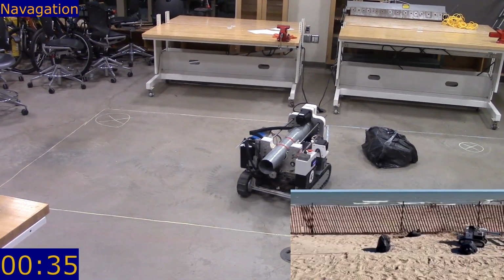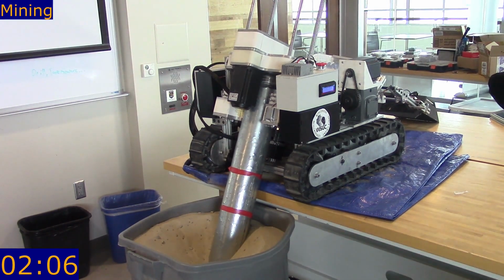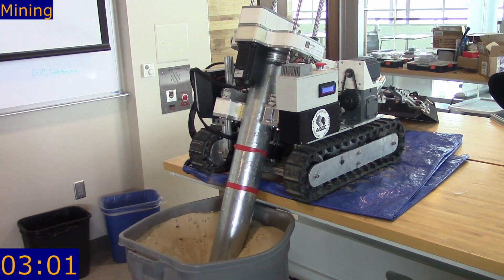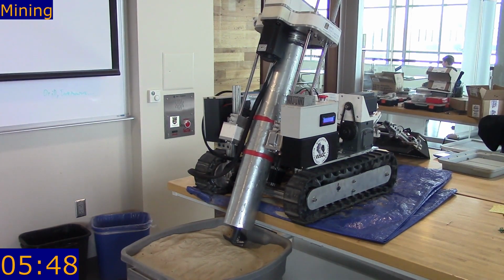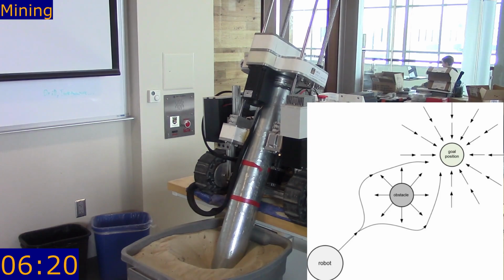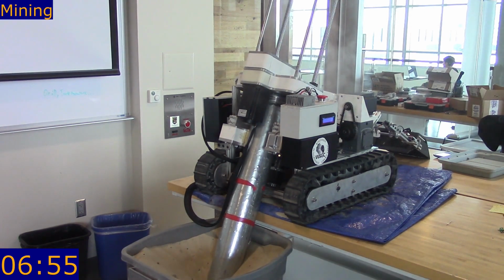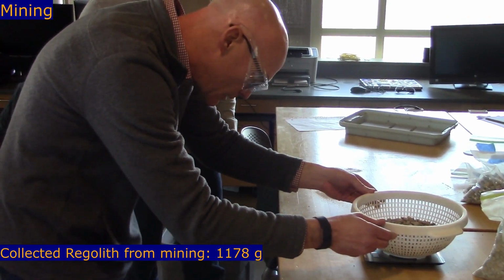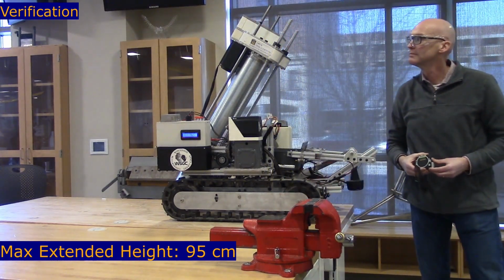Marquette University 2023 NASA Lunabotics Proof of Life Video